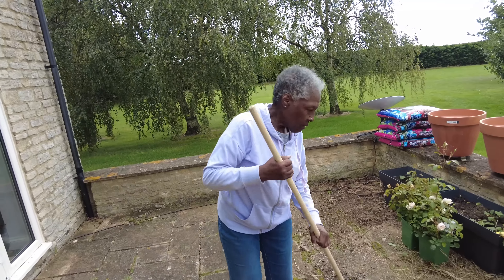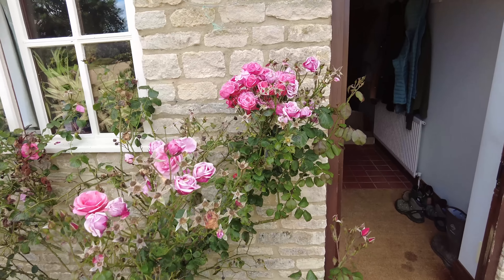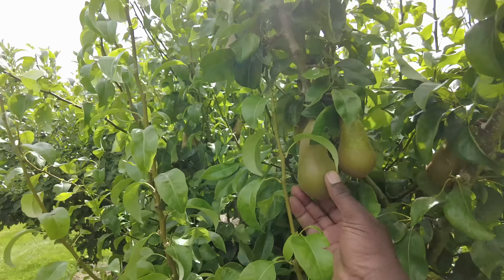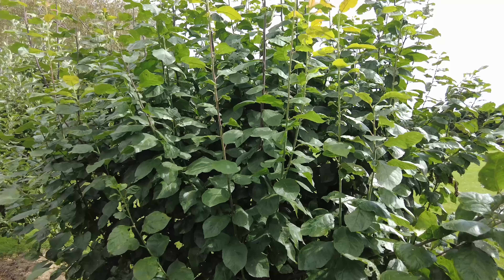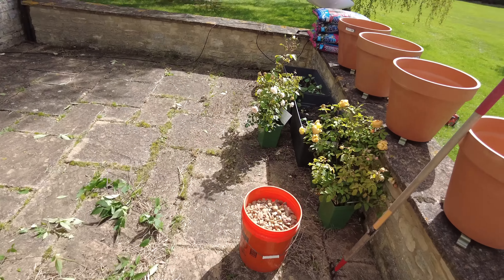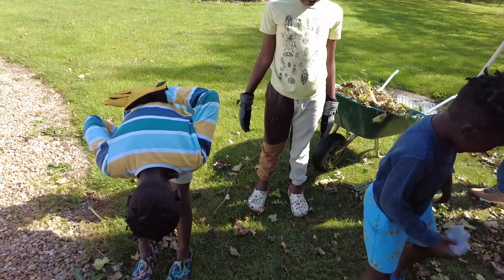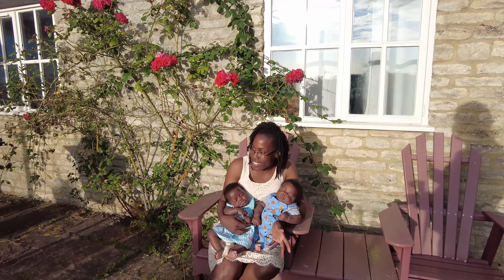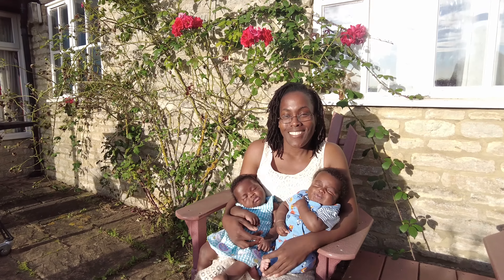A Perfect Day in the English Countryside: Gardening with the Family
Join us on a wonderful adventure as we spend a perfect day in the breathtaking English Countryside, exploring nature with our beloved family. Immerse yourself in the captivating beauty of sprawling green fields, enchanting forests, and delightful wildlife encounters.

In this heartwarming video, we capture the essence of togetherness and create lasting memories while embracing the serenity of the countryside.

Witness the stunning landscapes that have inspired countless poets and artists throughout history. Immersed in tranquility, we relish every sight and sound, discovering the wonders that nature has in store for us. The sweet chirping of birds, the gentle rustling of leaves, and the aroma of wildflowers create an unforgettable ambiance.

Our journey captures not just the picturesque landscapes but also the joy and laughter shared among family members. Watch as our kids experience the wonders of nature, marveling at bubbling brooks, chasing butterflies, and collecting vibrant wildflowers. Memorable moments and cherished bonds are formed as we explore together, fostering a deeper connection with each other and the world around us.

Whether you seek inspiration for your next family outing or simply desire an escape to nature's embrace, our video aims to transport you to the idyllic English Countryside. So sit back, relax, and let our adventure guide you through a beautiful day filled with love, laughter, and exploration.

Thank you for joining us on this incredible journey!

?sub_confirmation=1